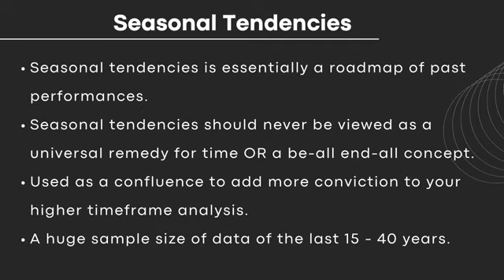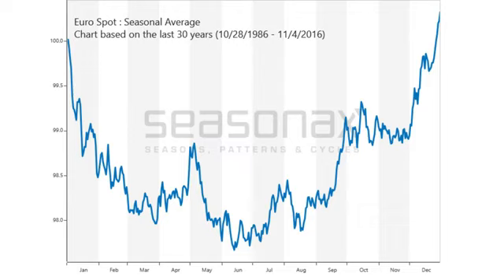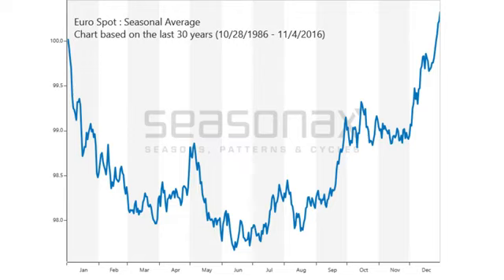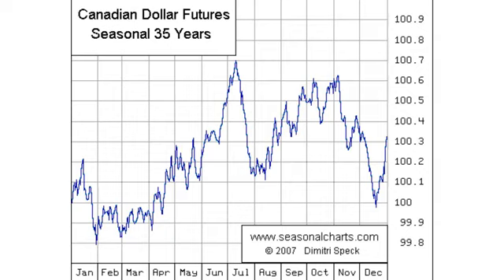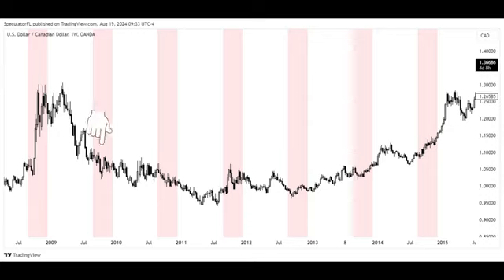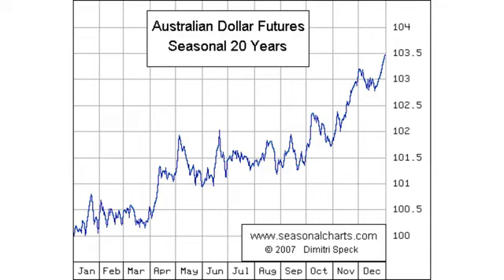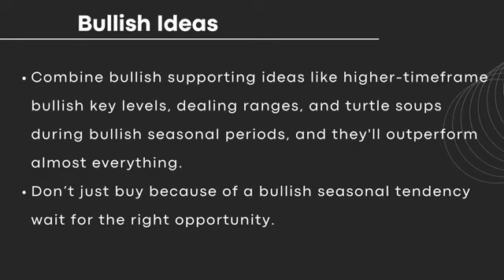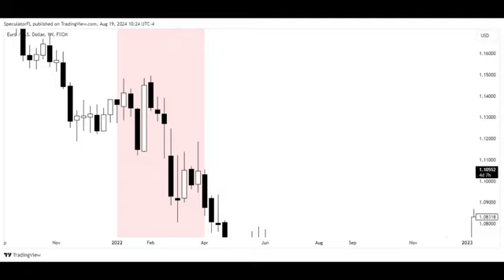Sham CPI Course Chapter 13 Part 1 Seasonal Tendencies Time Important Tool For Higher Timeframe A